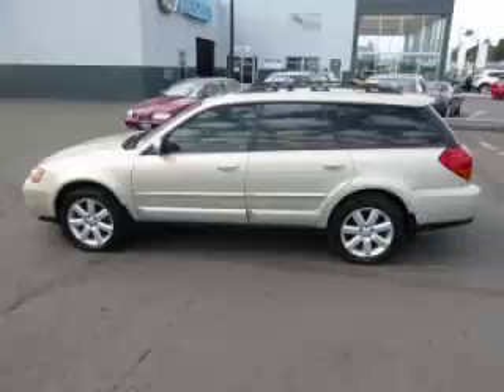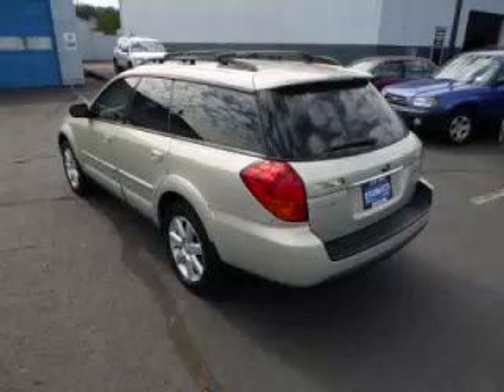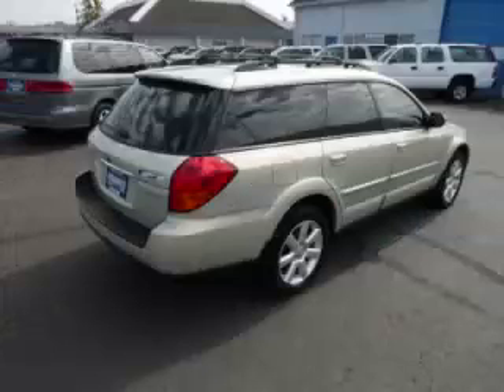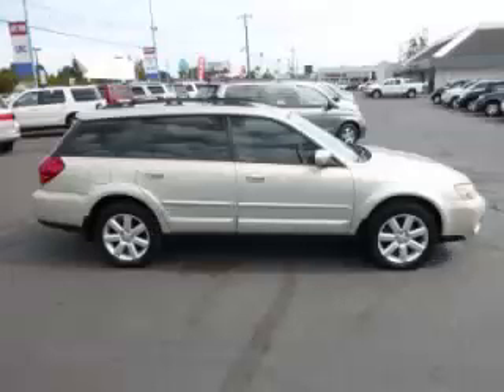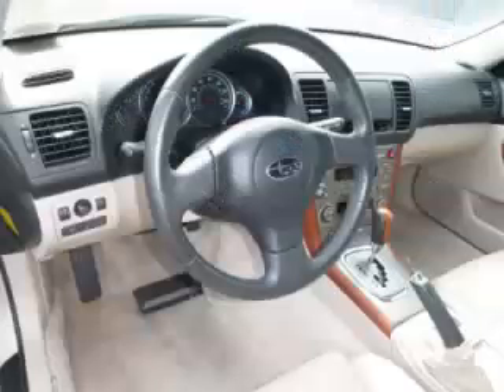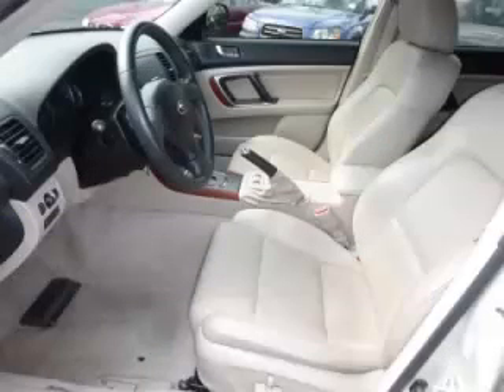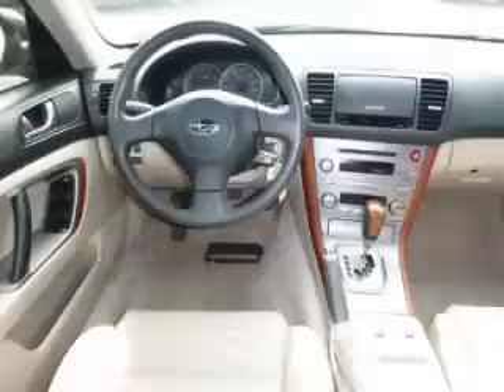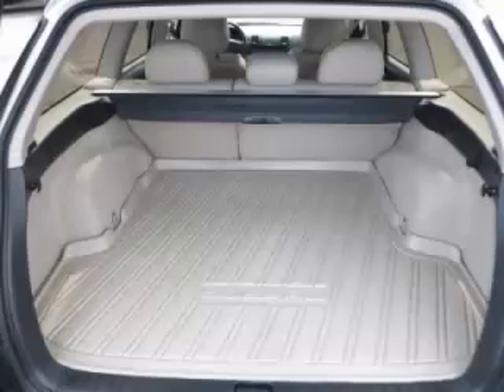2006 Subaru Outback in Gladstone OR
At Auto Town Buick GMC , our long-standing customers know us a dependable source of used pre owned vehicles, like this Subaru Outback i Limited4 Door Wagon , conveniently located in Gladstone, Oregon . For the absolute best in service, selection, and value, please visit our to learn more about this exceptional 2006 Subaru Outback

2006 Subaru 4 Door Wagon i Limited4 Door Wagon

Engine: B4, 2.5L
Fuel: Gasoline
Transmission: 4 Speed Automatic
Exterior Color: Gold
 Stock #: V9928
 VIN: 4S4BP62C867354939